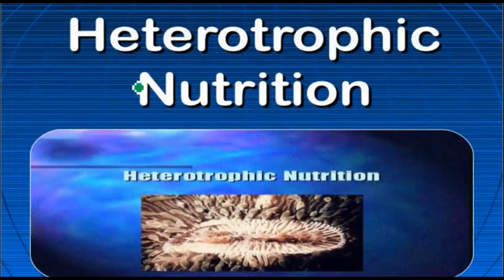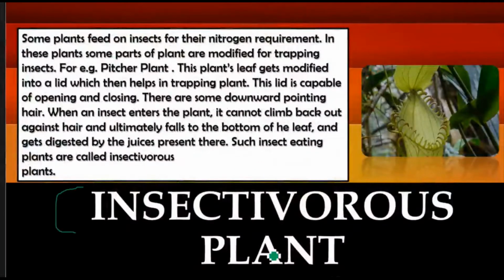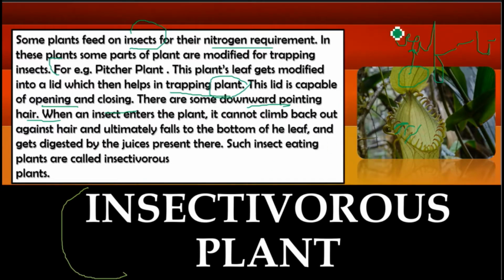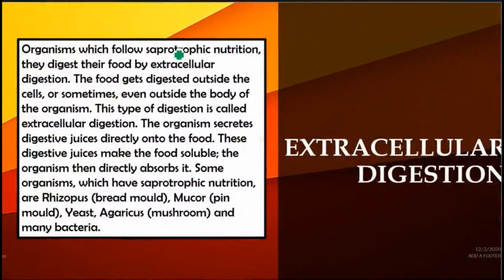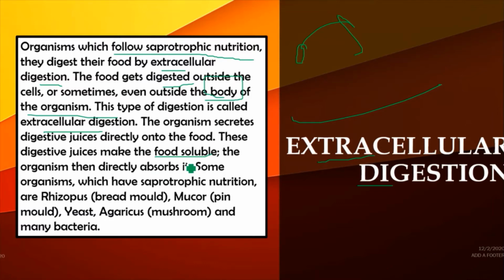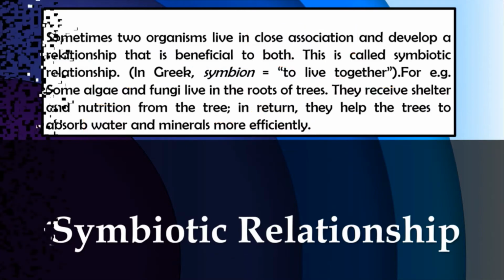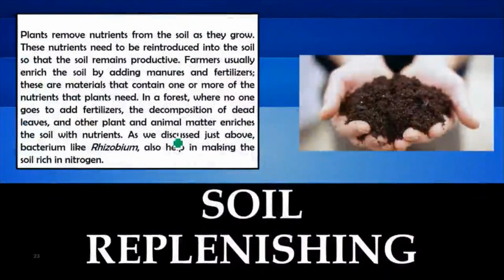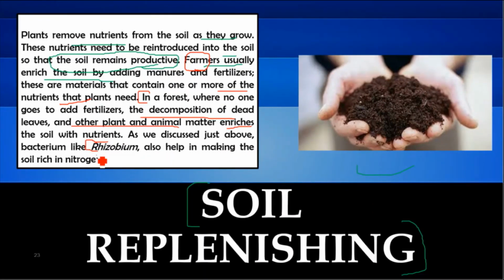NUTRITION IN PLANTS : HETEROTROPHIC NUTRITION AND SYMBIOTIC RELATIONSHIP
Hii everyone .In this video I am teaching heterotrophic nutrition and symbiotic relationship.